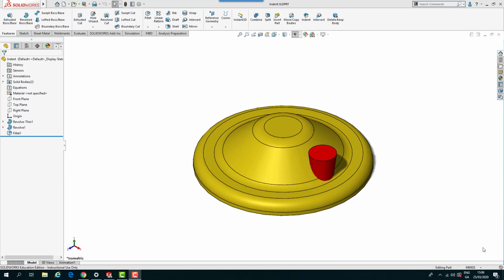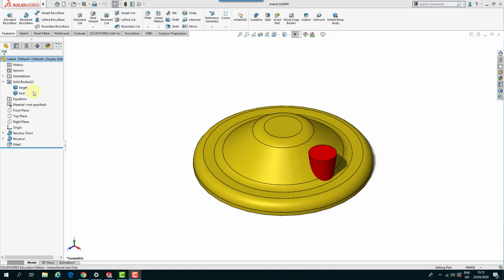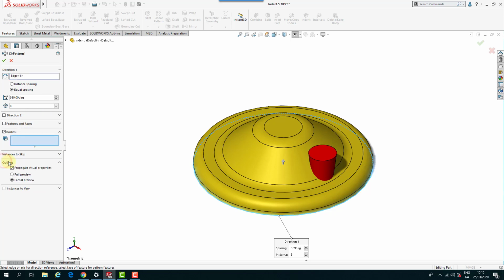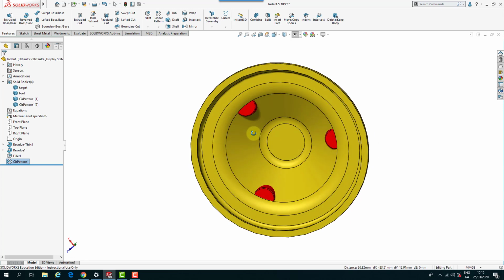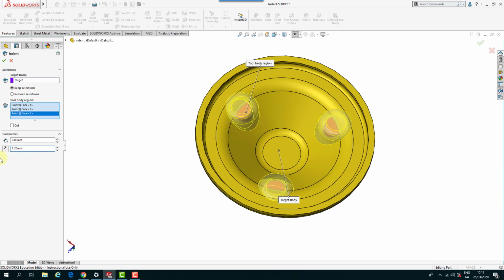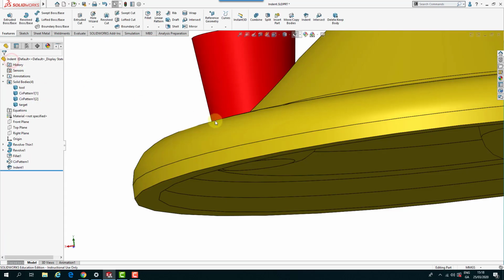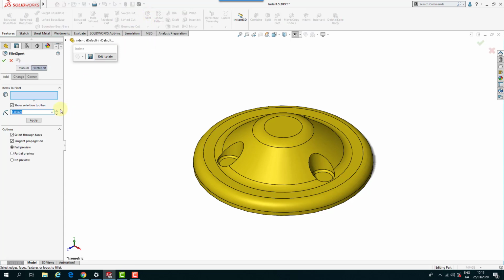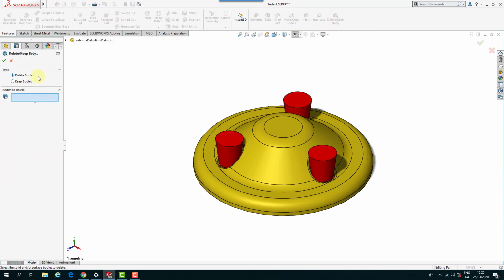How to Create an Indent Feature in SolidWorks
Use multiple bodies to reshape areas of your model, In this lesson, we use the Indent Feature in SolidWorks to create a form within a Solid